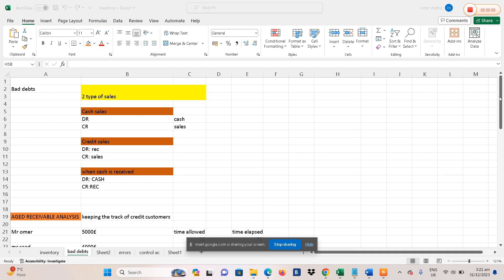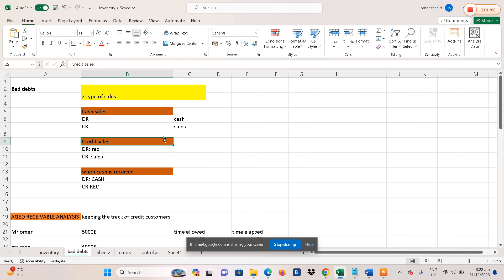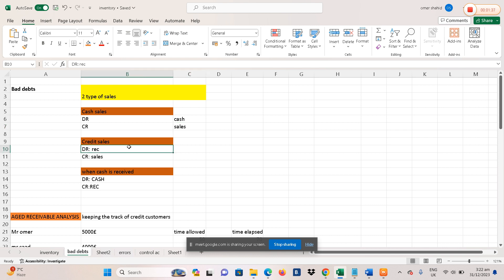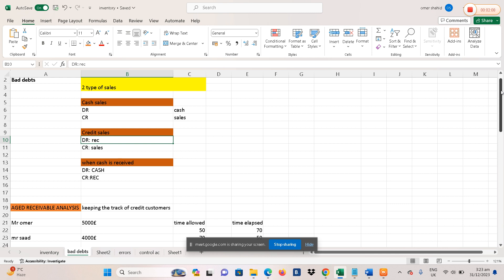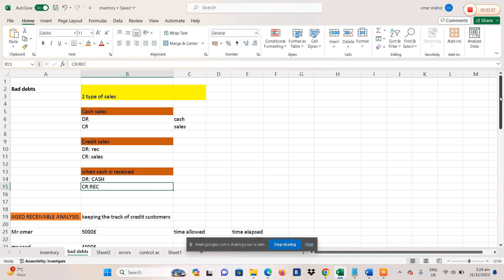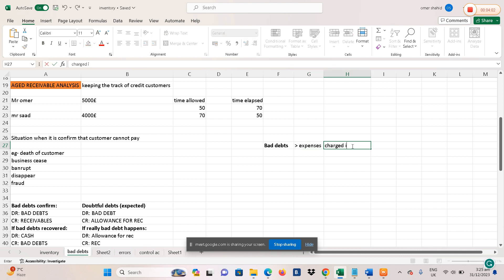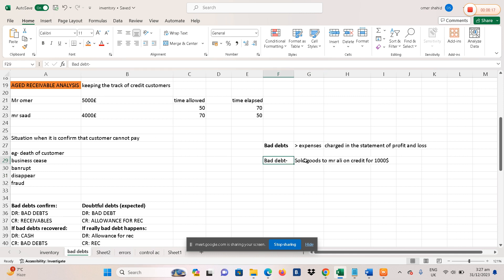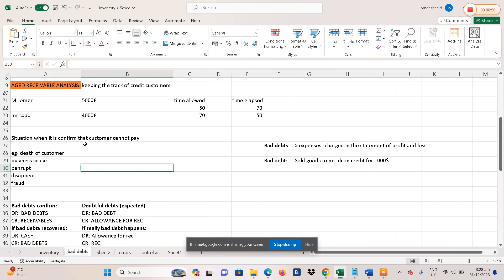Chapter-Irrecoverable debt explained(FA) ACCA (ENGLISH)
In this video, I have covered a chapter named irrecoverable debt of Financial Accounting ACCA.
Let me know if this was helpful and feel free to get in touch on my Whatsapp number if you need any help or classes.